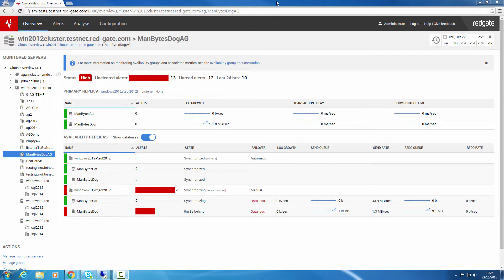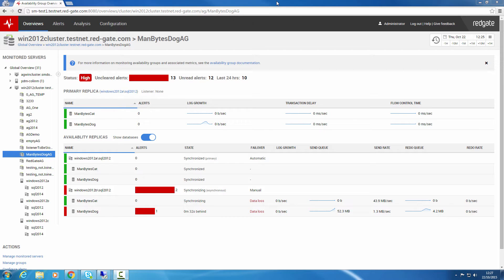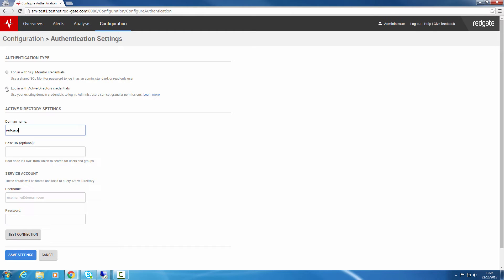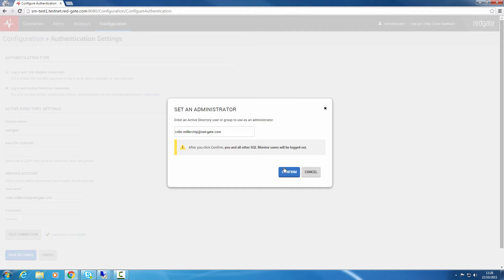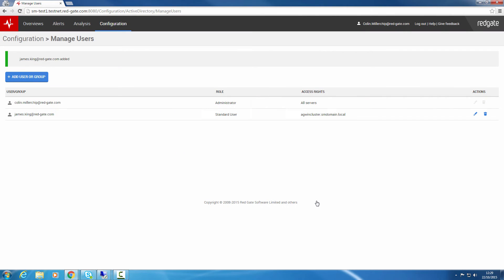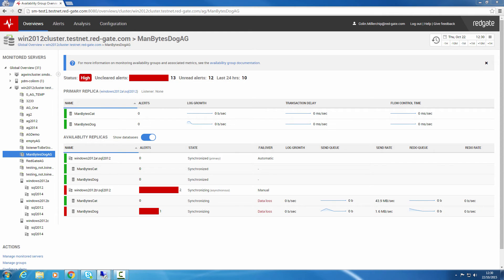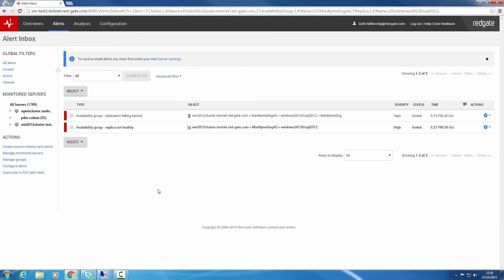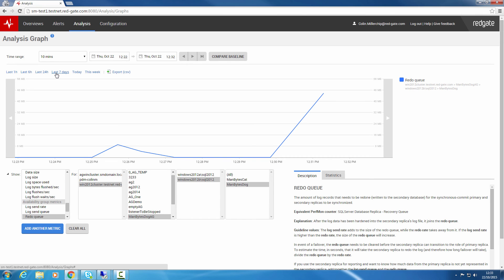What's New in SQL Monitor 5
Colin Millerchip, Product Manager at Redgate, talks you through the major new features in SQL Monitor 5, including:

Active Directory integration (00:39)
AlwaysOn Availability Group support (03:12)

Hi, my name is Colin Millerchip, and I work at Redgate Software as part of the team developing SQL Monitor. In this short video, I’m going to introduce you to SQL Monitor version 5, which we released in October 2015.

If you’re not already familiar with SQL Monitor, it’s a performance monitoring tool that helps you manage your SQL Servers, keeping an eye on them 24-7, alerting you to problems or potential problems, helping you diagnose the root cause and keep your system up and running.

Version 5 has two new key features: Active Directory integration, and improved support for AlwaysOn Availability groups.

First let’s look at active directory integration.

You can now use your Windows credentials to log into SQL Monitor, and SQL Monitor administrators have granular control over which monitored servers you’re allowed to see. This improves collaboration, for example, giving developers performance insights into production servers without having to grant them direct access, or allowing your BI team to only see the servers relevant to them.  It also allows you to share administration duties across the team of people who are looking after your servers.

• To enable Active Directory integration, go to the configuration tab, and select Authentication settings
• By default, SQL Monitor uses built-in credentials. To switch to using Active Directory, select this as your authentication type
• Now configure the domain information, and select a service account used to query Active Directory.
• Save the settings…
• … and SQL Monitor will ask you to set up a user as administrator.

• Now, log on as this admin user
• … and you’ll be taken to the configuration screen where you can add in any users who you want to give access to SQL Monitor. You can add individual users, as well as groups of users.
• For standard users...
• … not only do you restrict their access to some of the more administrative features of SQL Monitor (such as license management), but you can restrict the set of servers that they can manage.

All the authorization data is stored internally within SQL Monitor, so this feature requires no modification of your Active Directory domain.

Now let’s look at Availability Group support.

Prior to version 5, SQL Monitor would monitor the host machines running an AlwaysOn Availability Group, but had no Availability Group-specific features.
With the introduction of version 5, SQL Monitor now has Availability Group overviews, alerts, metrics, and wait types.

The overview gives you an at-a-glance view of the status of an Availability Group. You can see information about Availability Group specific alerts, … the state and failover information for availability replicas and databases, … and key availability database metrics
Further details on the meaning of these fields and their values can be found in the product documentation.

As for any other overview in SQL Monitor, you can drill through to see details of alerts or metrics.

SQL Monitor version 5 ships with 7 pre-configured Availability Group alerts, covering areas including the health of Availability Group databases and replicas, whether replication is falling behind, and whether replication is slowing down query execution on your primary replica. Of course, these metrics can be extended using SQL Monitor’s custom metrics and alerting features.

Time series data collected from Availability Groups is available within the Analysis tab. Again, you can drill through from the overviews to get this.

If you are already monitoring host machines running Availability Groups, then upgrading to version 5 will automatically provide you with these Availability Group features.

As to other changes in version 5:

If you’re already familiar with SQL Monitor version 4, you’ll have noticed that we’ve refreshed the user interface, both to make it easier to use, and to make the UI faster and more responsive.
Other changes include improving the stability of the monitoring service; and SQL Monitor version 5 has been fully tested against community technology previews of SQL Server 2016,

If you want to find out more about SQL Monitor, visit the product homepage, and better still give us a call to arrange a demo or get help with your evaluation.